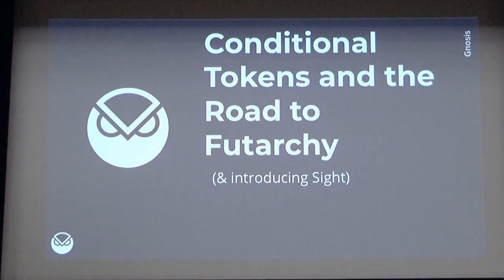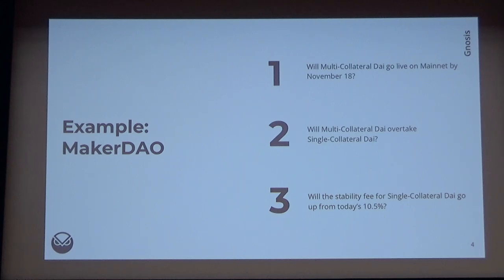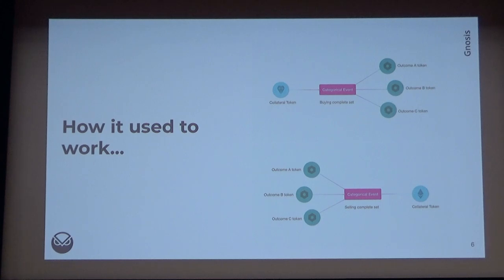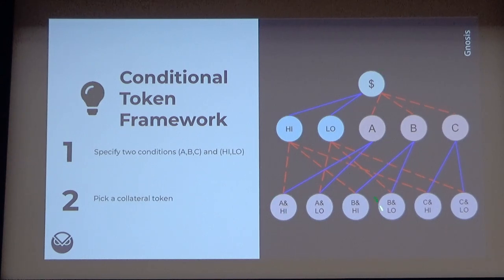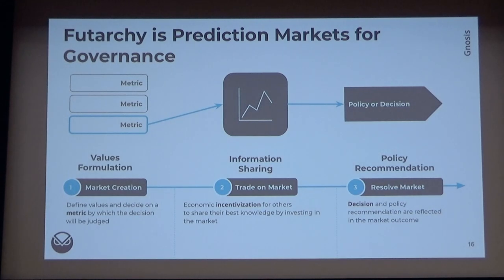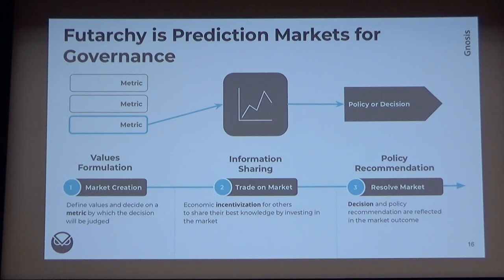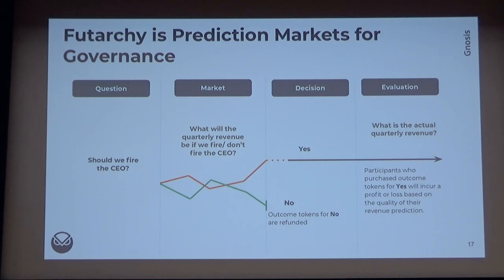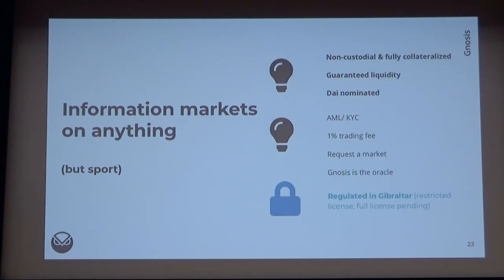Conditional Tokens - Road to Futarchy by Friederike Ernst, Stefan George (Devcon5)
Conditional tokens are a new crypto primitive which in the broadest sense allow for the incorporation of conditions into fungible assets. There are a myriad use cases for these conditional tokens, ranging from conditional payment to synthetic derivatives and event futures. Conditional tokens also elegantly capture the fundamental concept behind prediction markets: Conditional tokens allow tokenization of future events and make their outcomes tradable. We developed a new smart contract framework for conditional tokens which allows seamless combination of conditions for multiple future events. This concept lays the foundation for taking prediction markets beyond the PoC stage by natively allowing (1) markets to show dependencies between events in a scalable manner and (2) showing how the value of a specific asset is impacted by a possible future. Showing these dependencies is one of the core mechanisms used for Futarchy, a governance model reliant on decision markets. In our presentation we will explain the implementation of our framework and how it can be utilized for Futarchy.

Speaker(s): Friederike Ernst, Stefan George
Skill level: Intermediate
Track: Society and Systems